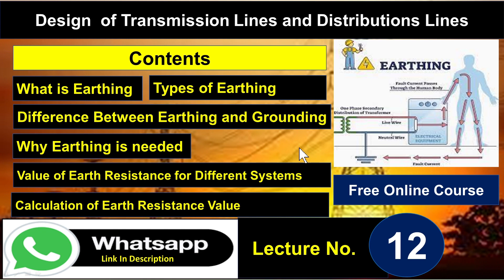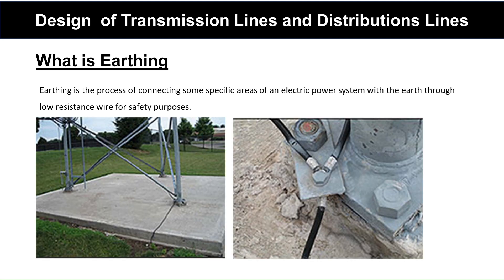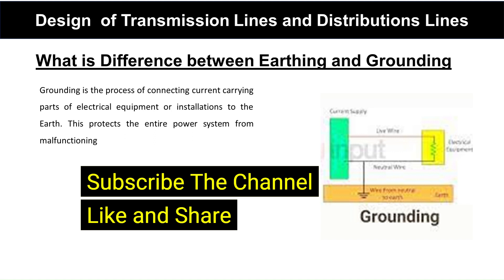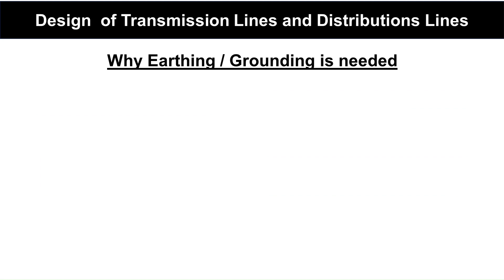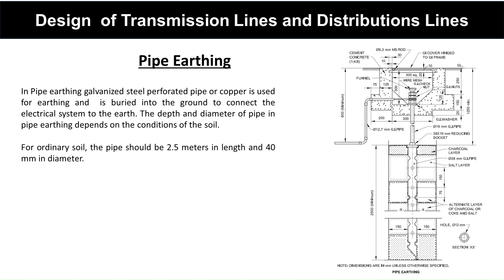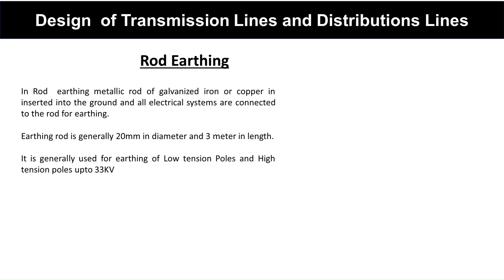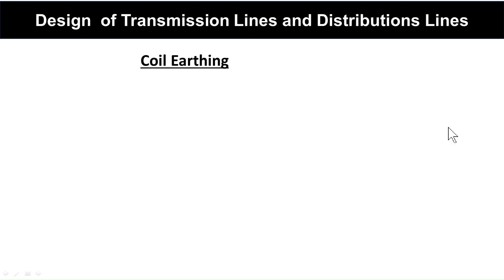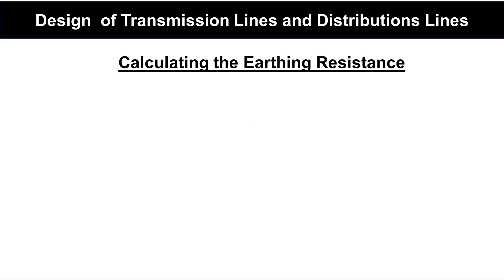Lecture 12 | What is Earthing | What is Grounding | Types of Earthing | Earthing Resistance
in Electrical Engineering the earthing plays very import role. This video Contains Explanation for Earthing. The Question addressed in this video are
1. What is Earthing.
2. What is grounding
3. Difference between earthing and grounding
4. Earthing benefits
5. Types of Earthing - Plate Earthing, Pipe Earthing, Rod Earthing, Coil Earthing, Chemical Earthing.
6. plate earthing diagram, Pipe earthing diagram, Chemical Earthing Diagram
7.  calculation of Earthing Resistance value